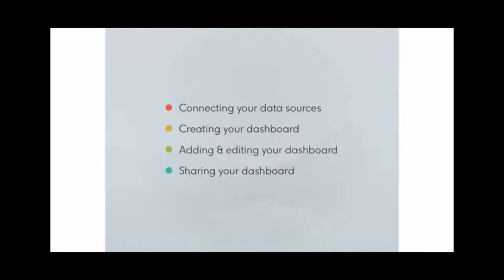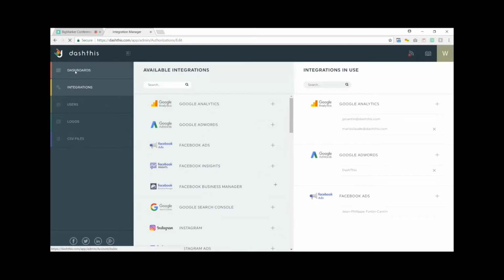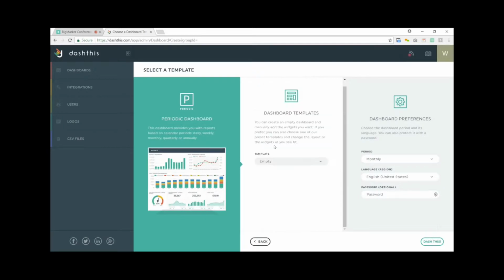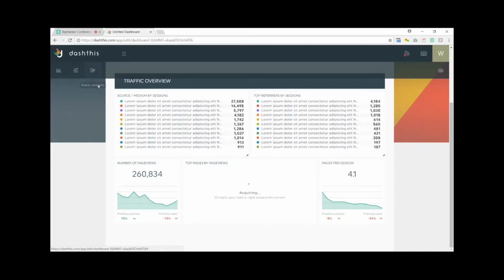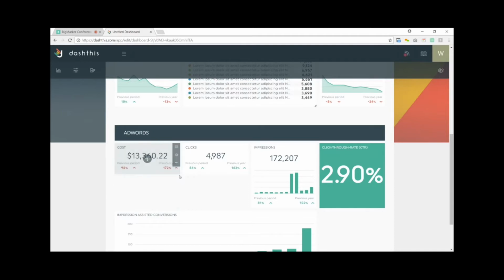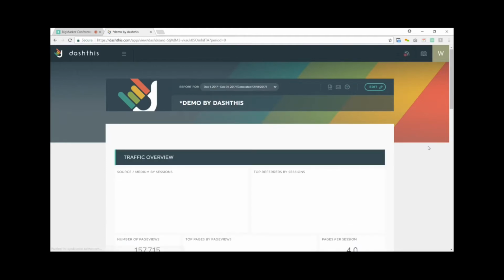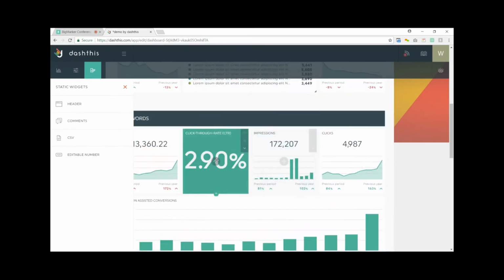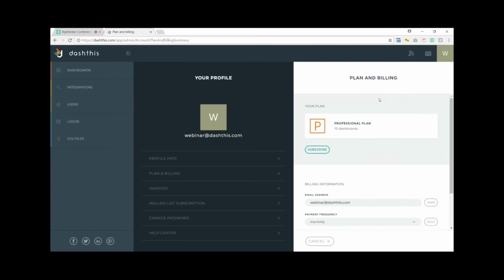DashThis Demo (2017)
Learn how to create your automated digital marketing report. Create a digital dashboard for your client with DashThis.

01:15 Connecting data sources
02:06 User management / invite user
02:27 Adding logos to DashThis
02:35 CSV files
03:20 Creating a new dashboard
03:28 Dashboard types
04:20 Multi-integration dashboards
06:35 Adding a logo to your dashboard
07:01 Static widgets
07:13 Preset widgets
08:55 Custom widgets
10:22 Widget editing
10:40 Resizing and moving widgets around (drag and drop)
13:15 Dashboard sharing option (PDF, email, link)
14:42 Adding comments and images to your dashboard
16:28 Change dashboard background
17:28 Plans and billing / pricing